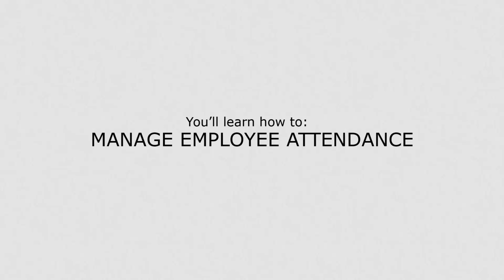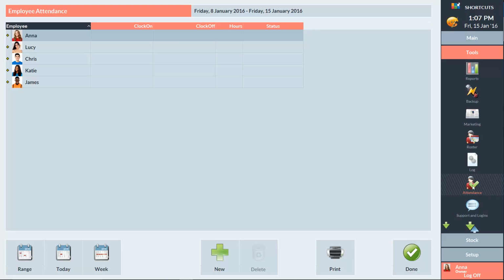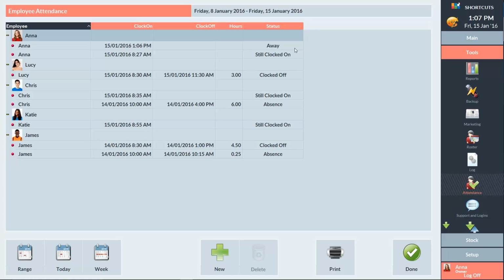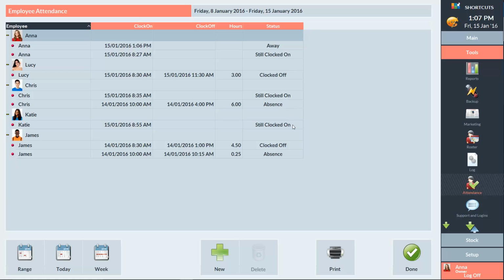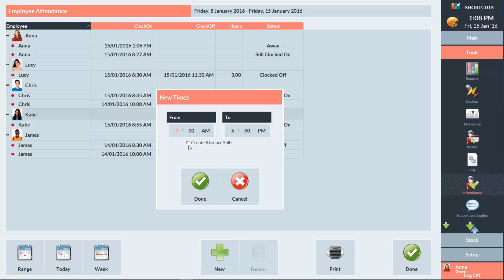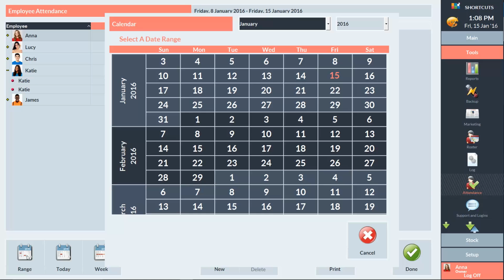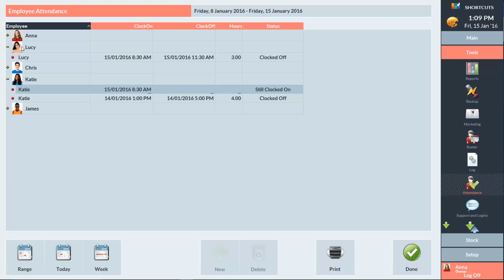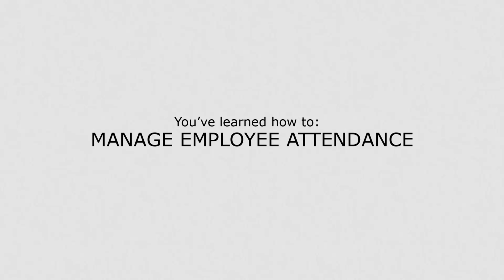Shortcuts - Managing employee attendance